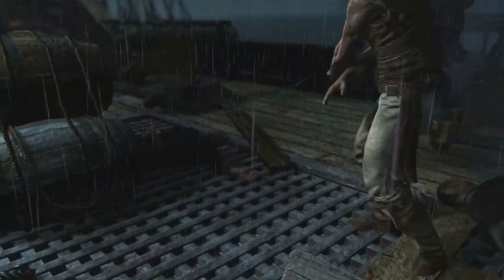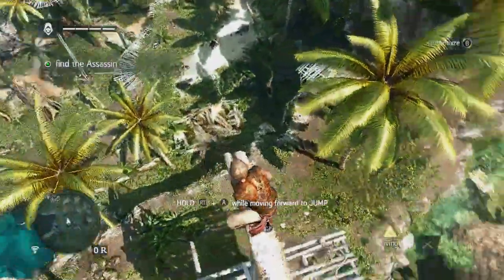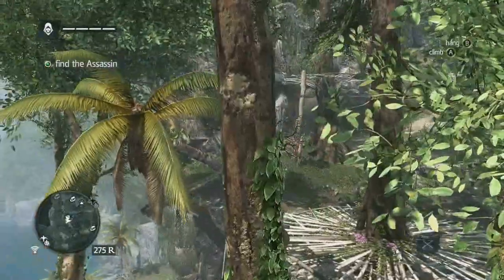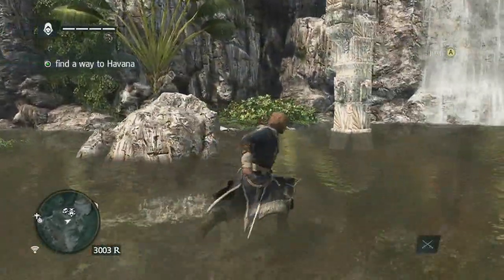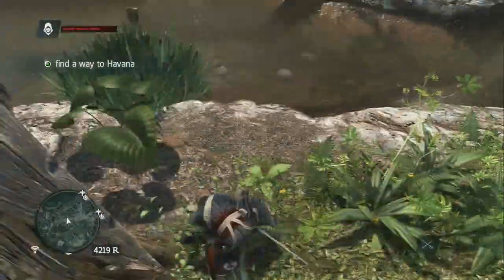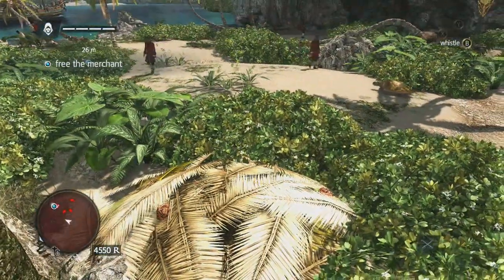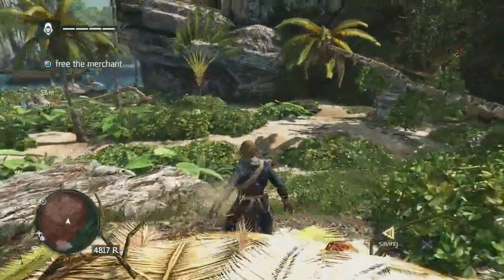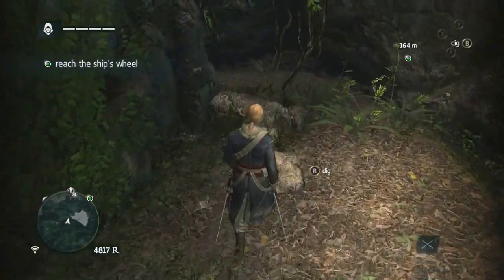Let's Play.....Assassin's Creed IV Black Flag (Part One)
Story play through of Assassin's Creed 4 Black Flag.

Part 1 takes us through the intros and to Cape Bonavista, learning the basics on land and sea.

Xbox Live gamertag is "crowbo 360"

Xbox One footage.